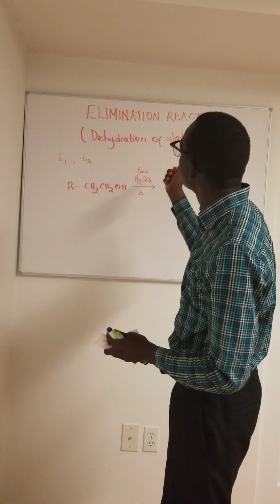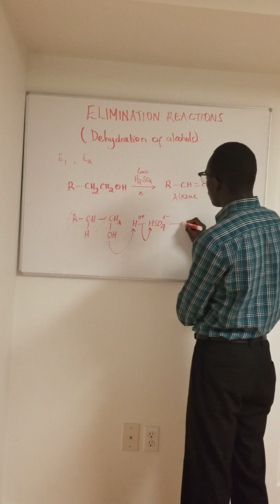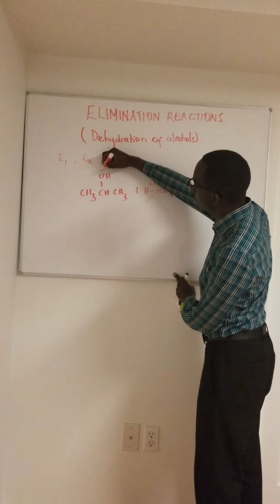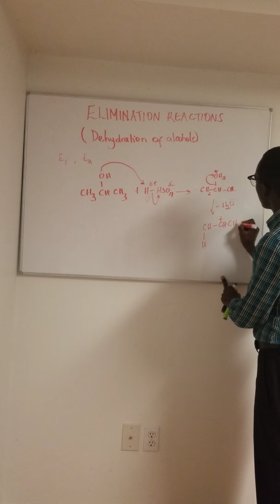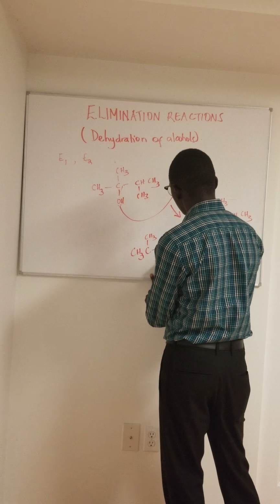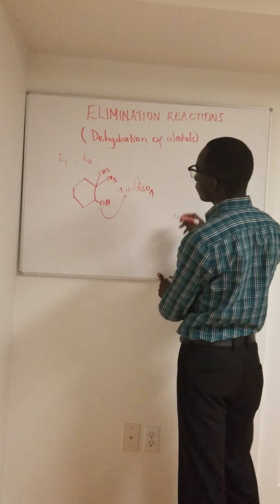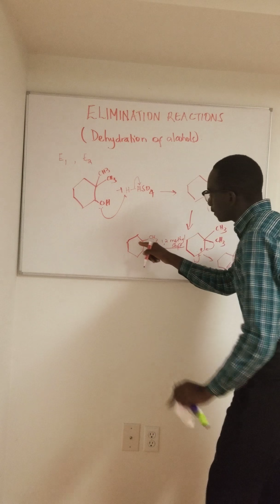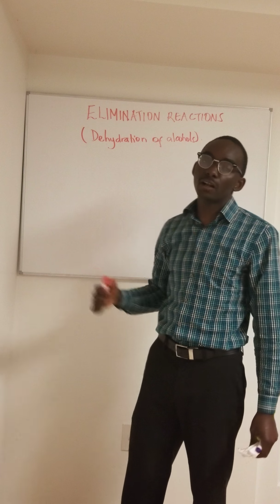Elimination reactions, E1 and E2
Mechanism of action of dehydration of alcohols.